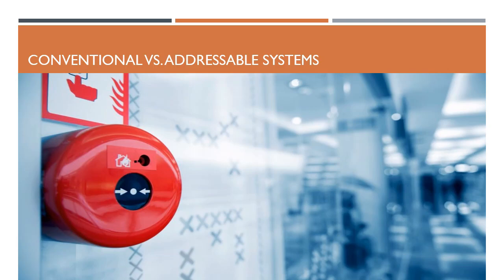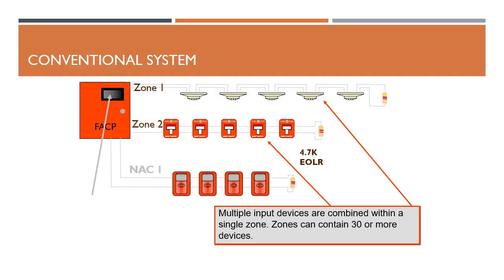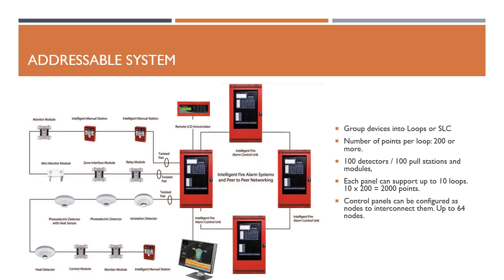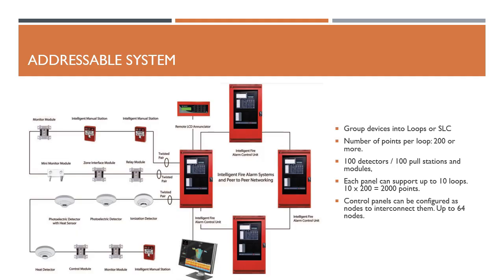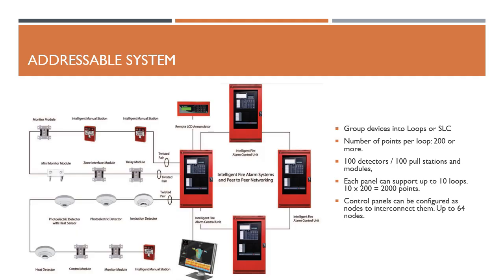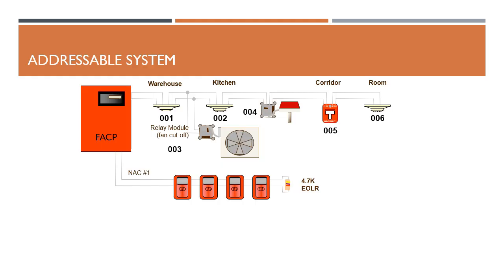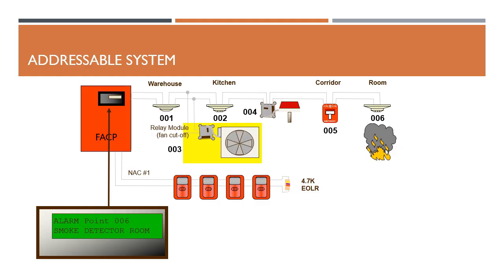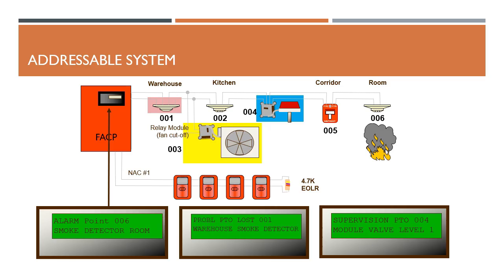Fire Alarm Systems Explained: Conventional vs Addressable | NFPA 72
In this video, we explore the key differences between Conventional and Addressable Fire Alarm Systems using practical architectural layouts and real-world activation examples.

Understanding these differences is essential for fire protection engineers, system designers, technicians, facility managers, and anyone involved in the design, installation, or maintenance of fire alarm systems.